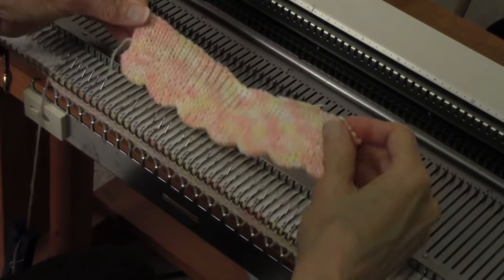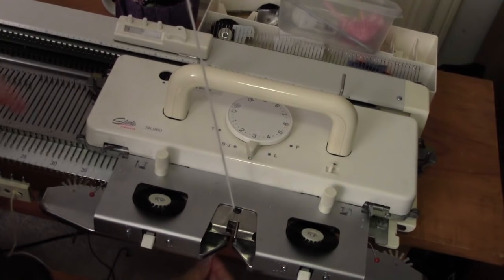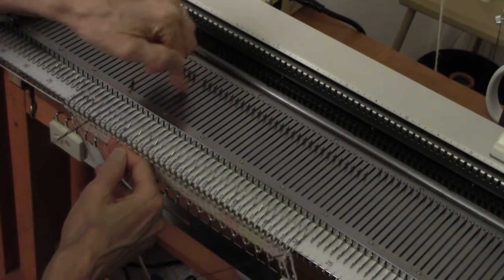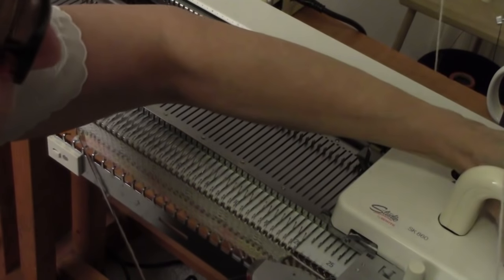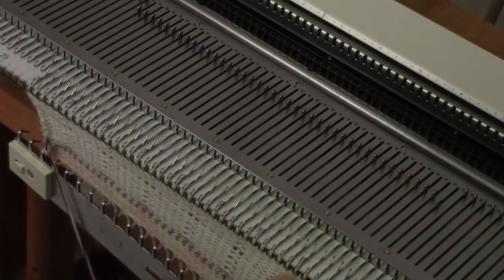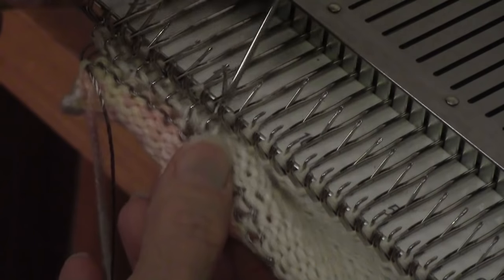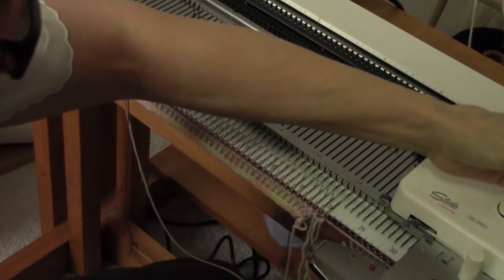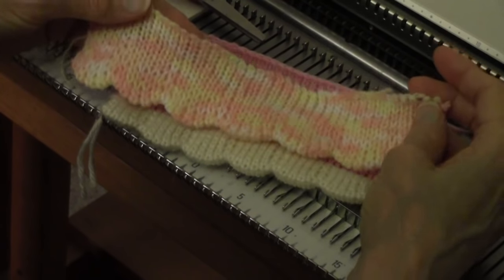Machine Knit a Scalloped Hem by Diana Sullivan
This scalloped hem is an easy, attractive edge finish that you can make with almost any knitting machine!  By Diana Sullivan

For more techniques, ideas, and patterns, visit Diana's blog at diananatters.blogspot.com. Diana's books and videos are available

Happy knitting!